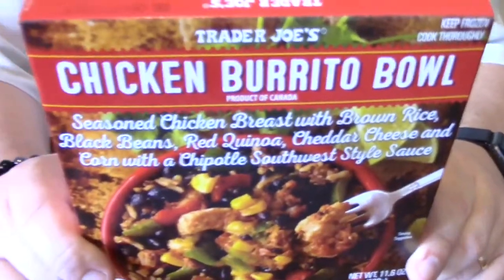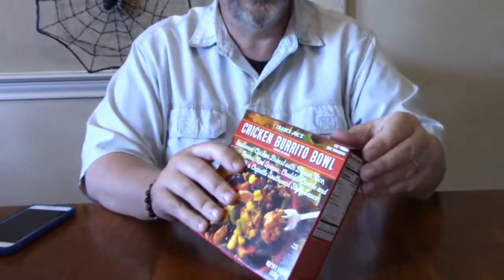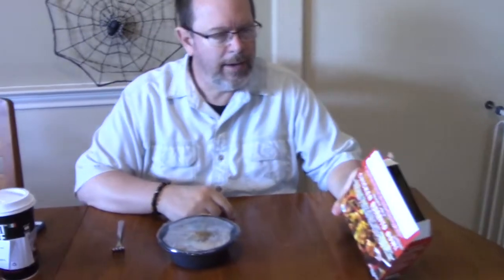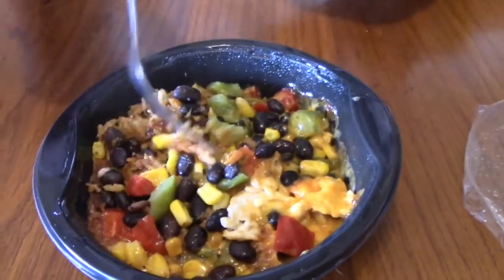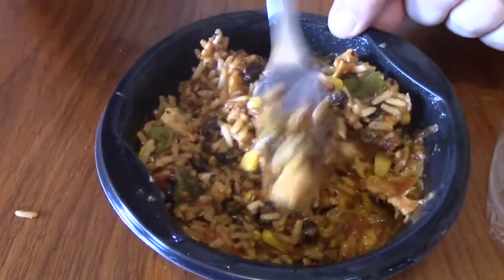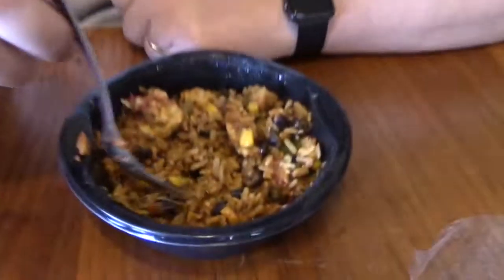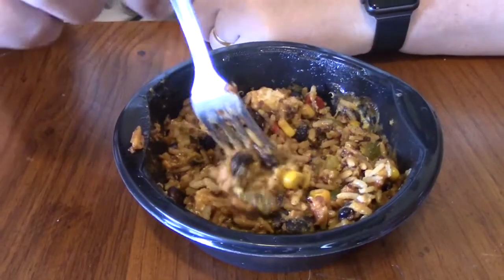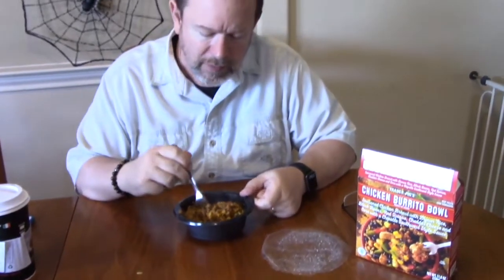TRADER JOE'S CHICKEN BURRITO BOWL REVIEW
Trader Joe's Chicken Burrito Bowl Review.  She what my thoughts were on this frozen dinner from Trader Joe's.